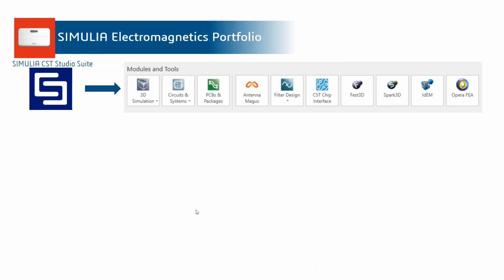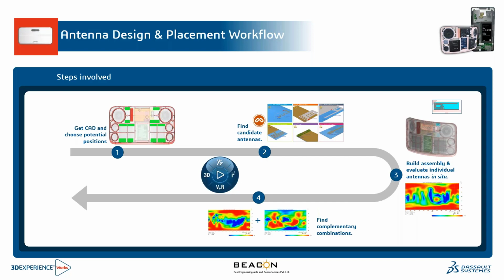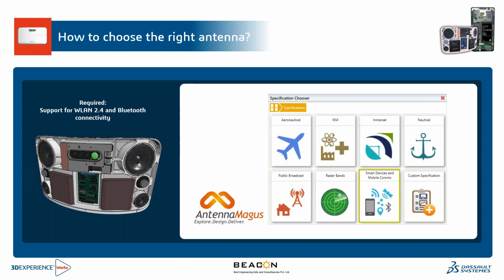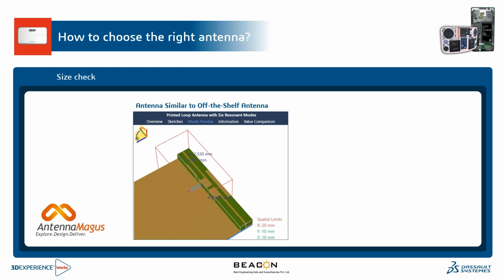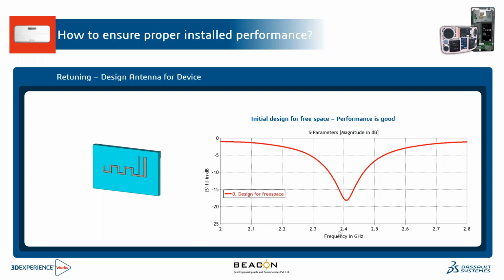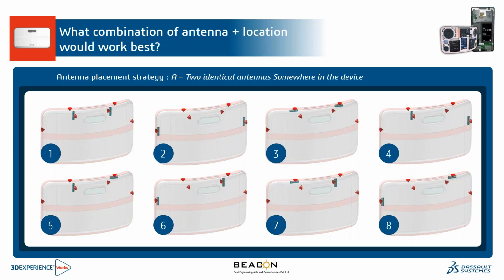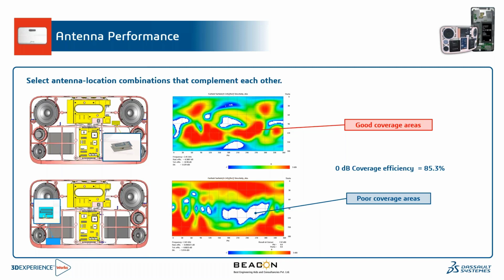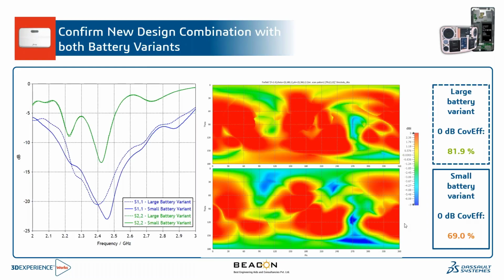Mastering Antenna Design and Placement with CST Studio Suite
Antenna design and placement are critical in ensuring optimal performance in various applications like communication systems, IoT, radar, and more. SIMULIA CST Studio Suite software from Dassault Systemes provides a comprehensive platform for electromagnetic simulation, enabling engineers to analyze, design, and optimize antenna configurations.

This webinar dives into the essentials of antenna design, exploring CST Studio Suite's tools for modeling, simulating, and evaluating antennas. It covers fundamental design principles, such as choosing the right antenna type, optimizing parameters like frequency, bandwidth, and radiation pattern, and understanding the impact of placement on performance. Participants learn how to leverage CST Studio Suite to streamline the design process, achieve higher efficiency, and enhance overall antenna performance for diverse real-world applications.